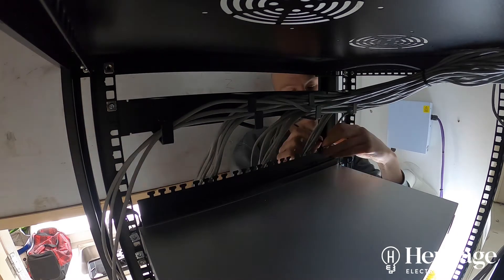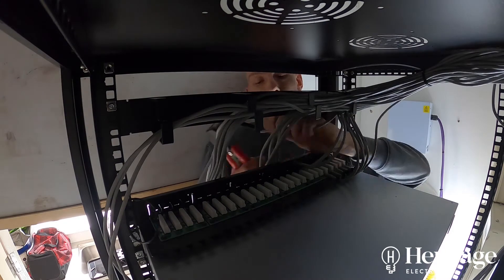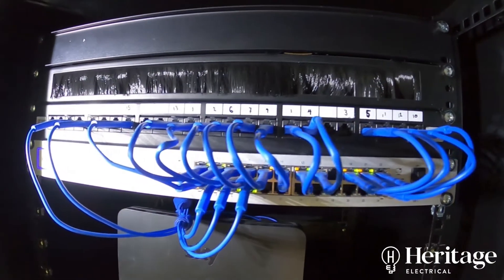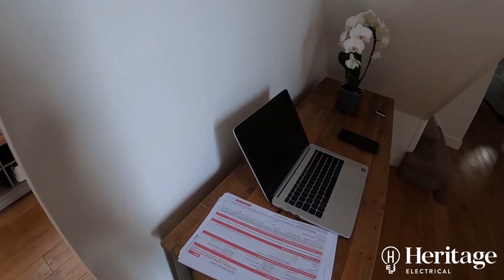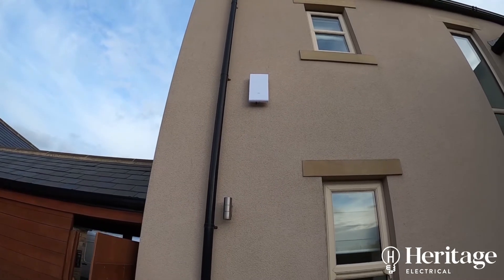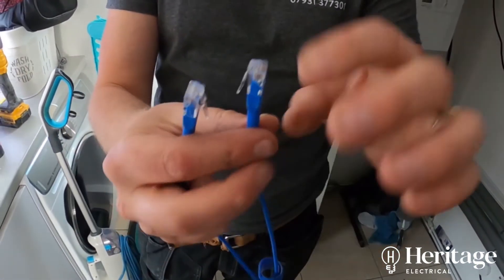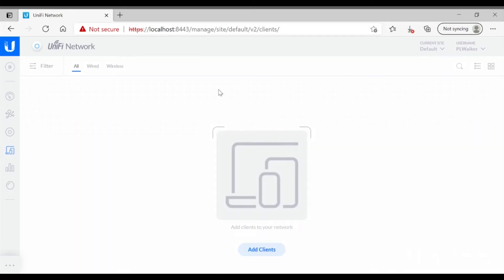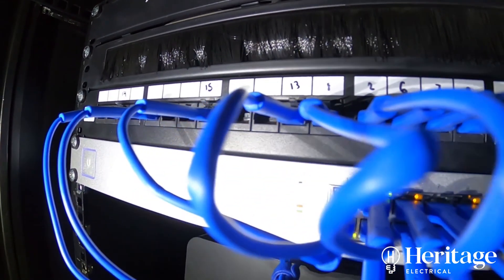Improve Poor WiFi with Ubiquiti Switch ⚡ || Unifi Access Points - Ultimate Guide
Say Goodbye to Weak WiFi Signals with Our Expert Solution! 🚀
Are you tired of struggling with weak WiFi signals? Transform your internet experience with our expert solution! In this video, we showcase how a hard-wired Ubiquiti switch combined with Unifi Access Points can eliminate WiFi dead zones, even in properties with thick stone walls. Enjoy seamless connectivity in every corner of your home or office!

With 20+ years of experience in smart home automation, we specialize in creating customized solutions for residential and commercial spaces. From cutting-edge technology to eco-friendly energy systems, we’ve got you covered.

📍 Service Areas: Yorkshire, North West, Devon

Our experienced, NICEIC-approved team provides 24/7 services in Devon.

✨ Our Expert Services:
● Smart Home Lighting, Power, & Automation
● Reliable WiFi, CCTV & Network Solutions
● Efficient Underfloor Heating & Heating System Controls
● Electrical Emergency Services